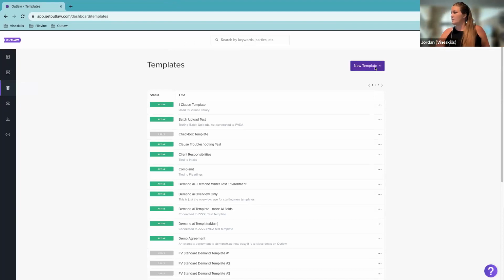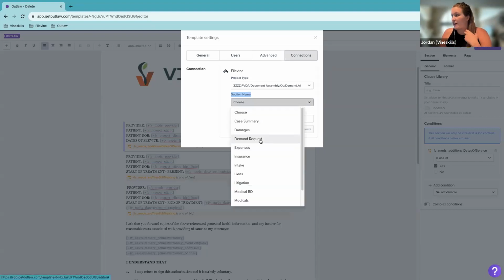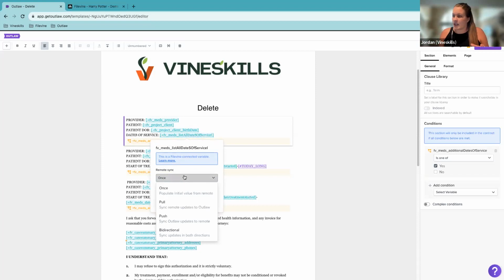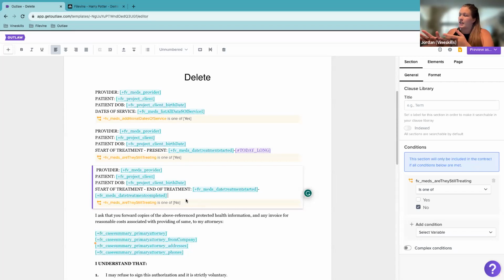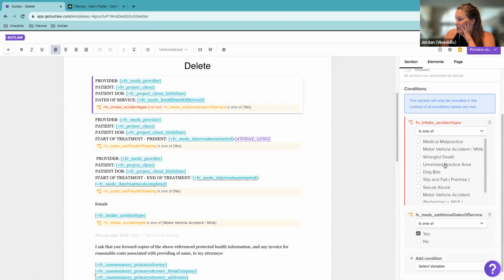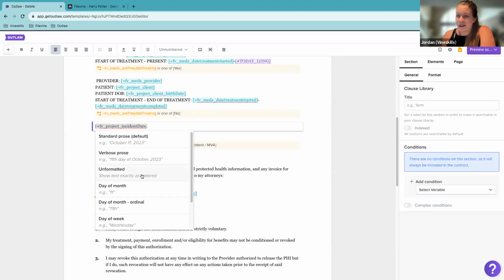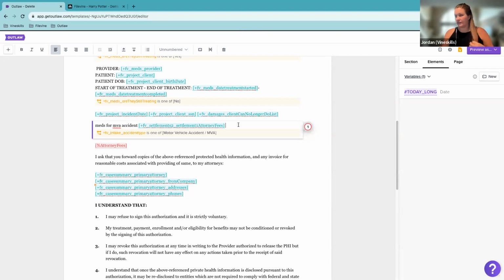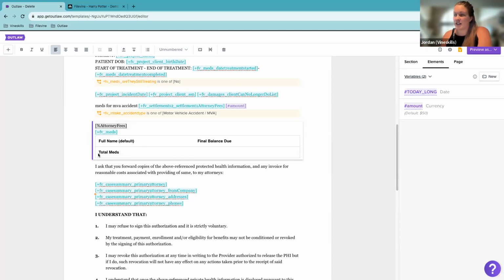Free Help Wednesdays: FVDA Tips and Tricks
In this replay of a live Free Help session, Optimizer covered the key tips and tricks you need to know about Filevine document assembly (FVDA), for both front-end and admin users.